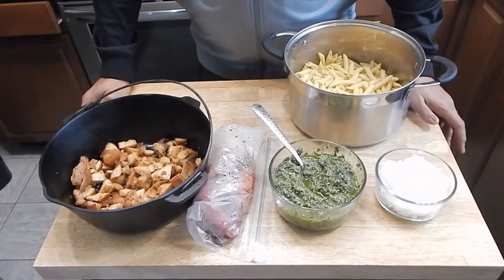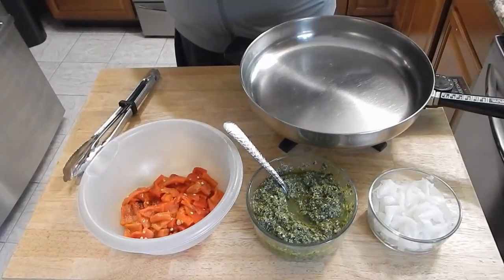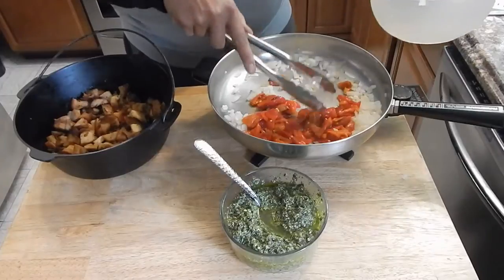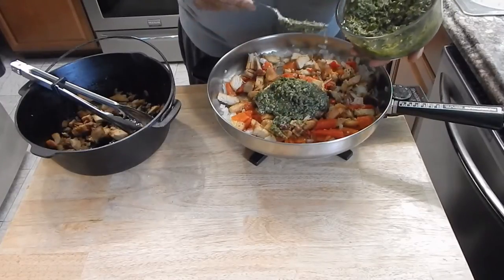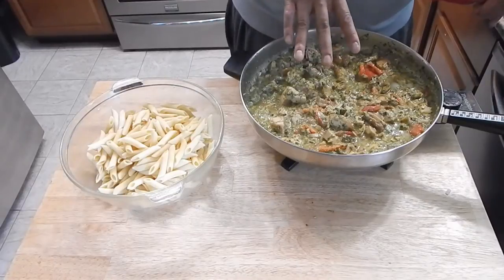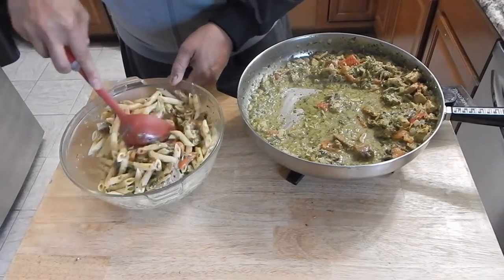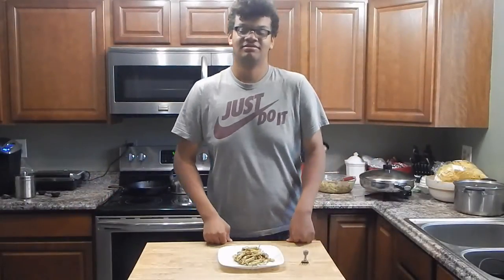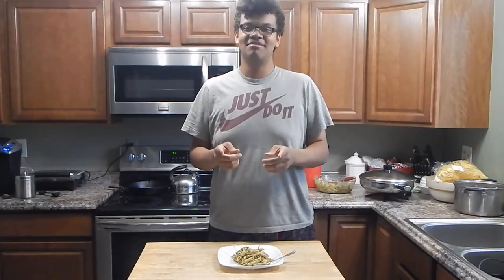Pesto Pasta With Chicken - Chicken Pesto Pasta Recipe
This easy Chicken Pesto Pasta Recipe is something anyone can make. I used leftover Chicken and homemade Pesto Sauce to create this Chicken Pasta Recipe. I used Penne Pasta in this recipe, but feel free to use your favorite Pasta.

Ingredients for Chicken Pesto Pasta:
Use as much or as little as these ingredients for your personal taste
* 2 cooked chicken breasts cut into pieces
* 16 Ounces of your favorite pasta
* 2 roasted red peppers diced
* 1 medium onion chopped
* 1/2 Cup Pesto Sauce
* Optional 1/4 Cup of your favorite white wine

American / Italian Recipes